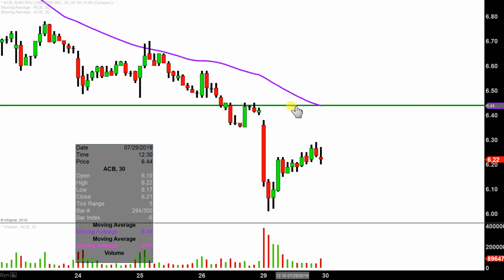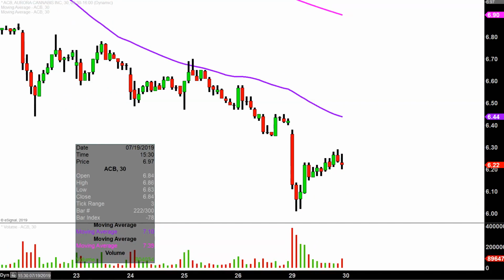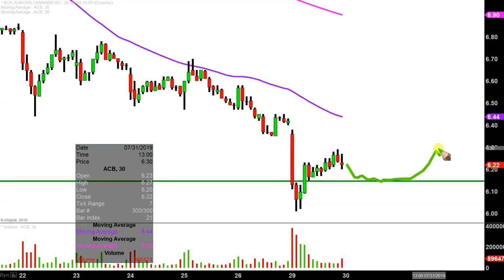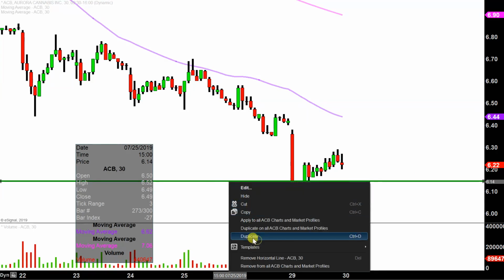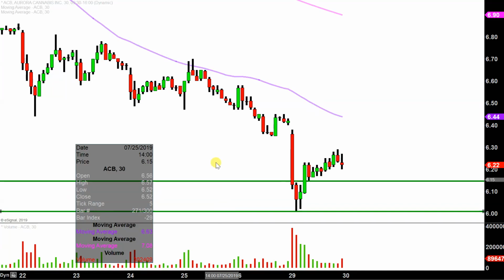Aurora Cannabis Inc. - ACB Stock Chart Technical Analysis for 07-29-2019